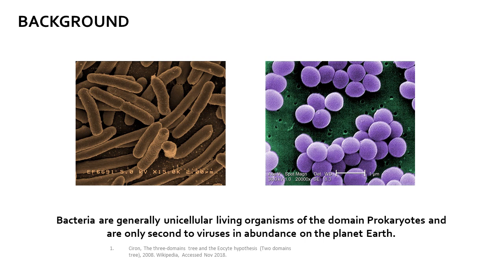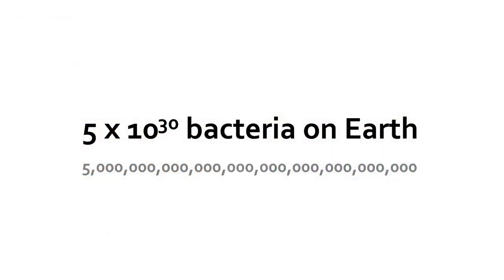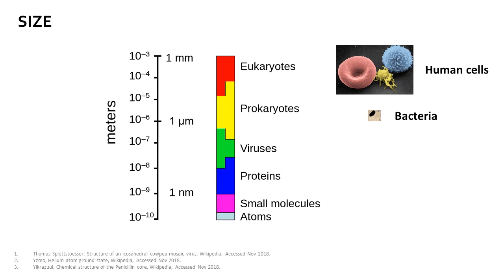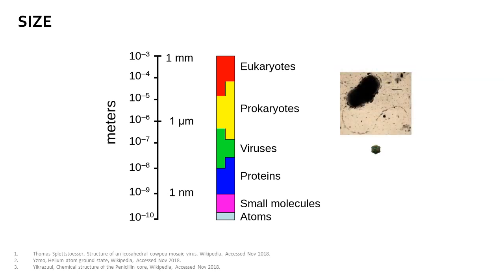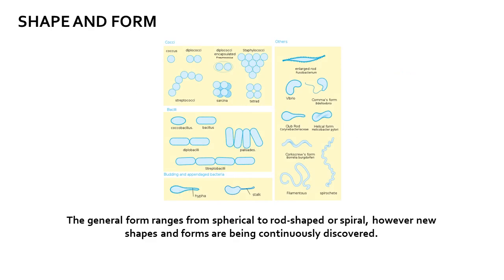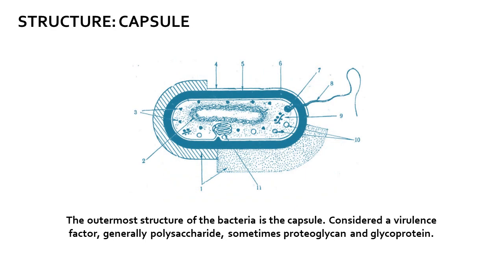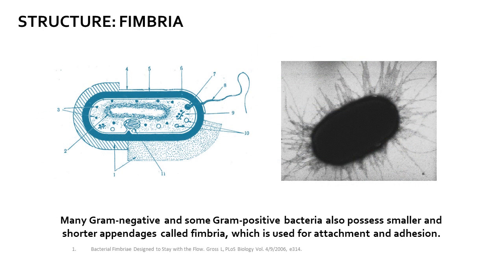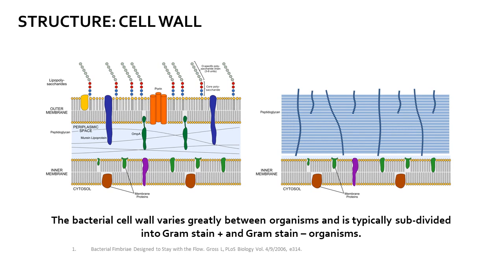Bacteria - A general overview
A general overview of the bacterial structure, components, and their function.